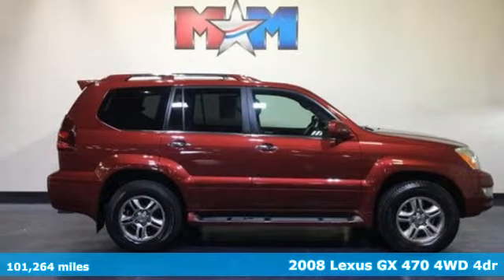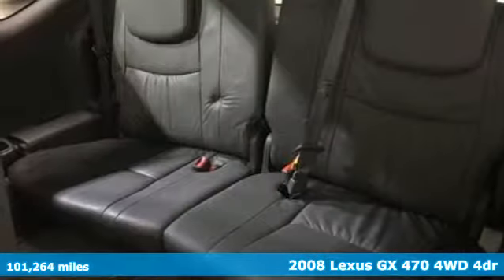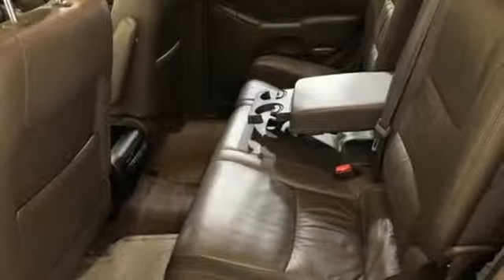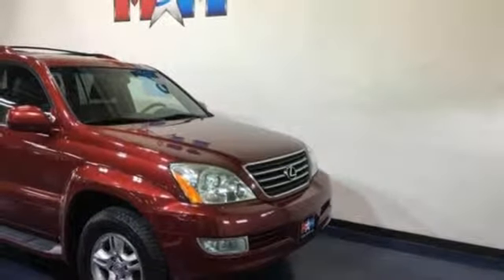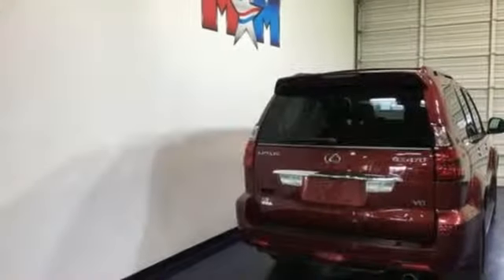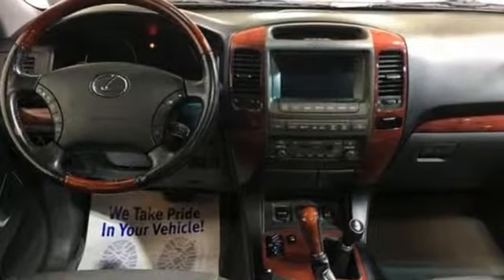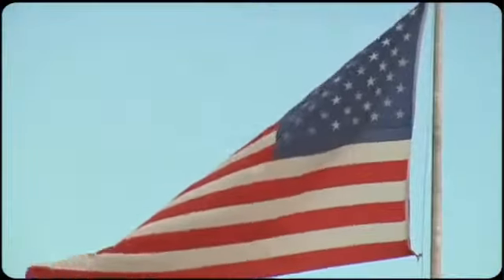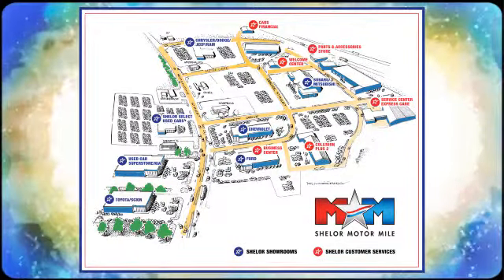Used 2008 Lexus GX 470 Christiansburg VA Blacksburg, VA CV180939C - SOLD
Year: 2008
Make: Lexus
Model: GX 470
Trim: 4WD 4dr
Engine: 4.7L 8 Cylinder Engine
Transmission: 5-Speed A/T
Color: Salsa Red Pearl
Interior: Dark Gray
Mileage: 101264
Stock #: CV180939C
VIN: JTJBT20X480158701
Clean. Heated Leather Seats, 3rd Row Seat, NAV, Sunroof, Alloy Wheels, 4x4, Tow Hitch, TOWING HITCH RECEIVER W/BALL MOUNT, REAR SPOILER, NAVIGATION SYSTEM & MARK LEVINSON AUD... 3RD ROW SEAT W/REAR AIR CONDITIONING AND MORE!br /br /SHELOR AS-IS VEHICLEbr /For a complementary Vehicle History Report 24/7, Call for More Information. This vehicle is being sold AS-IS, with no warranty. Remainder of manufacturer warranty may apply. See Salesperson for details. br /br /KEY FEATURES INCLUDEbr /Leather Seats, Sunroof, 4x4, Heated Driver Seat, Running Boards, iPod/MP3 Input, Aluminum Wheels, Dual Zone A/C, Heated Seats, Heated Leather Seats Rear Seat Audio Controls, Keyless Entry, Privacy Glass, Child Safety Locks, Steering Wheel Controls. br /br /OPTION PACKAGESbr /NAVIGATION SYSTEM & MARK LEVINSON AUDIO PKG 240-watt sound system, (14) speakers, 6-disc DVD changer in glovebox, voice activation, backup camera, Bluetooth technology, SPORT PKG: kinetic dynamic suspension system (KDSS), black bird's eye maple interior wood trim, chrome exhaust tip, smoke bezel headlamps & fog lamps, smoke bezel graphite-finish roof rack, REAR SPOILER, 3RD ROW SEAT W/REAR AIR CONDITIONING, TOWING HITCH RECEIVER W/BALL MOUNT. Lexus GX 470 with Salsa Red Pearl exterior and Dark Gray interior features a 8 Cylinder Engine with 263 HP at 5400 RPM*. Serviced here, Local Trade-In. br /br /EXPERTS ARE SAYINGbr /Edmunds.com explains The interior of the GX 470 is typical Lexus, which is to say br /br /WHY BUY FROM USbr /At Shelor Motor Mile we have a price and payment to fit any budget. Our big selection means even bigger savings! Need extra spending money? Shelor wants your vehicle, and we're paying top dollar! br /br /Tax DMV Fees & $597 processing fee are not included in vehicle prices shown and must be paid by the purchaser. Vehicle information is based off standard equipment and may vary from vehicle to vehicle. Call or email for complete vehicle specific informatiobr / Chevrolet Ford Chrysler Dodge Jeep & Ram prices include current factory rebates and incentives some of which may require financing through the manufacturer and/or the customer must own/trade a certain make of vehicle. Residency restrictions apply see dealer for details and restrictions. All pricing and details are believed to be accurate but we do not warrant or guarantee such accuracy. The prices shown above may vary from region to region as will incentives and are subject to change.